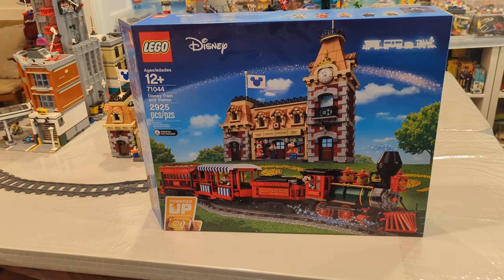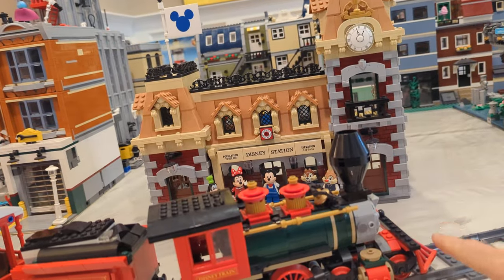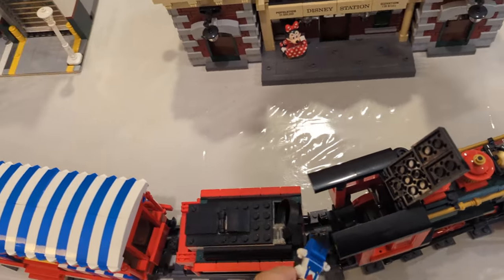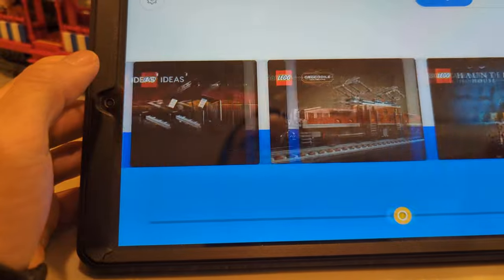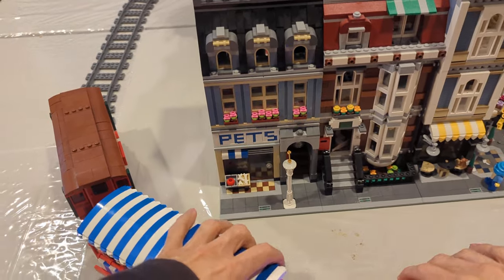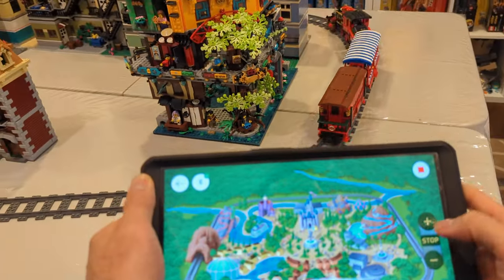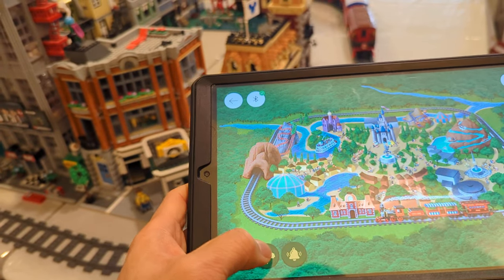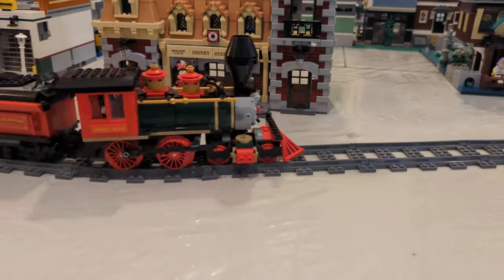LEGO 71044 Disney Train and Station - Play and Review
In this video I will share my review and thoughts on LEGO set 71044 Disney Train and Station as well as play with a bit so you can see it in action.